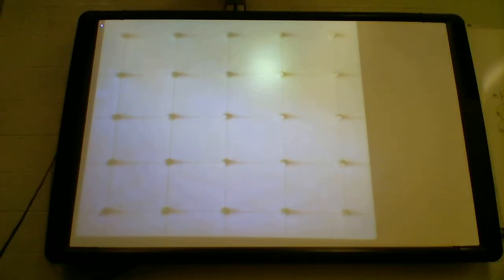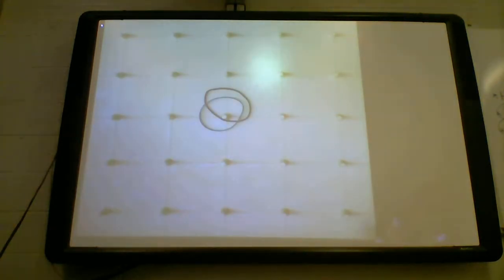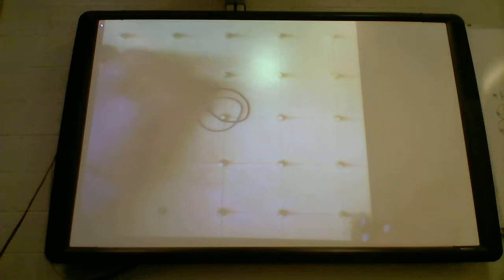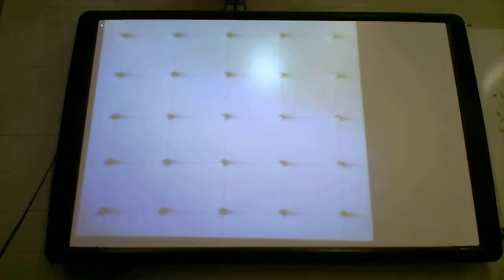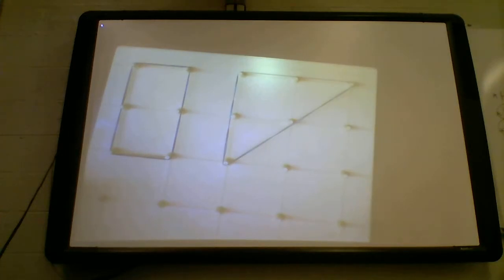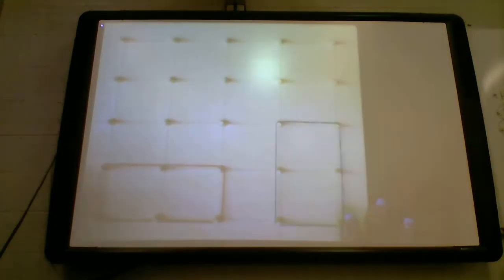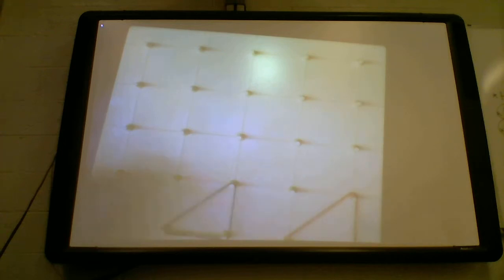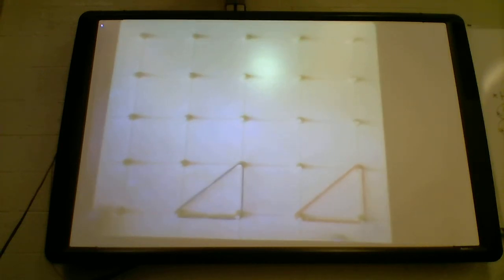Using a Geoboard to Show Congruent and Similar Shapes